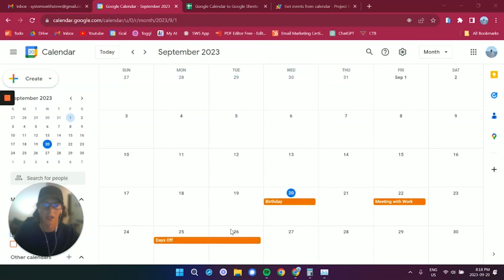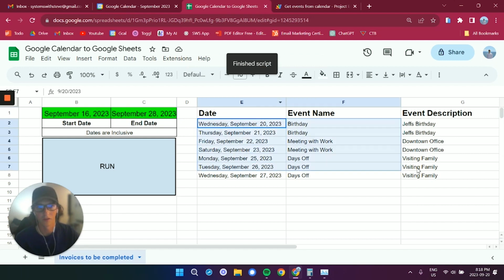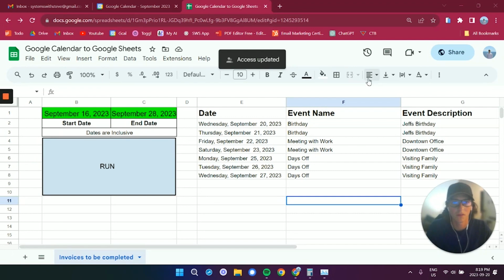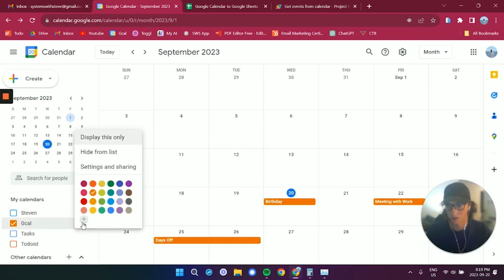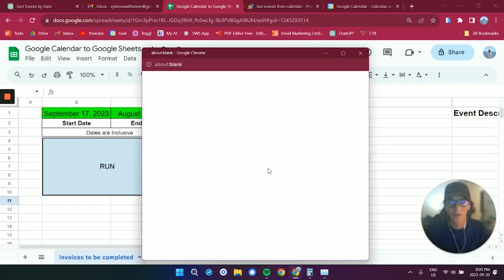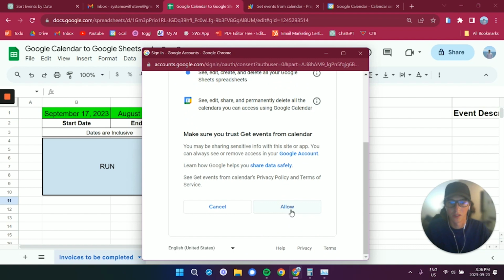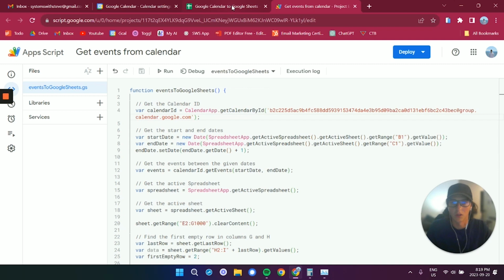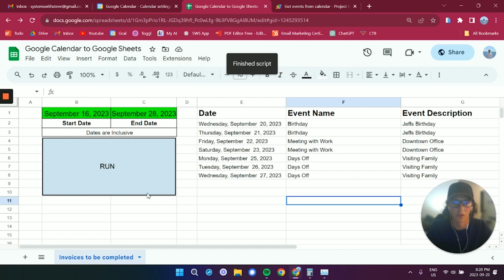How to get events from Google Calendar to Google Sheets (FREE, NO CODE)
How to get events from Google Calendar to Google Sheets using this free spreadsheet

Want to streamline your operations?